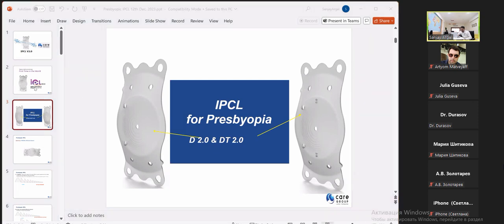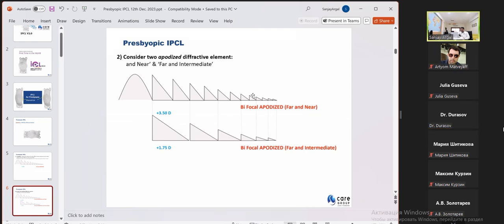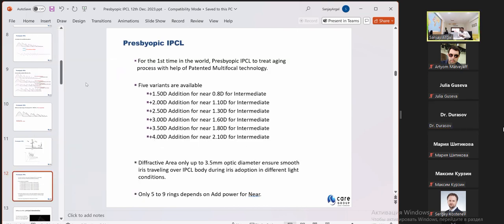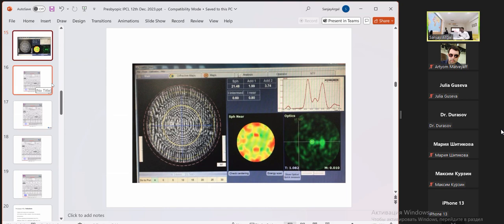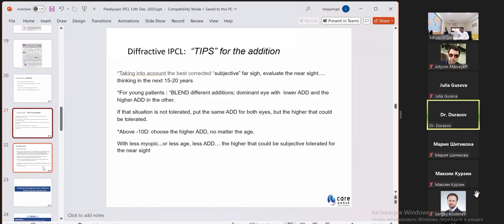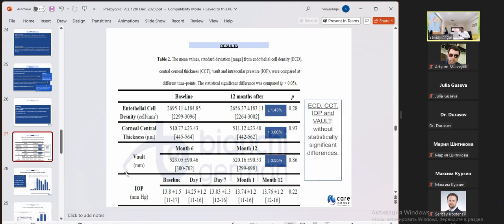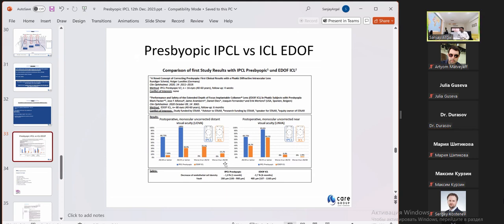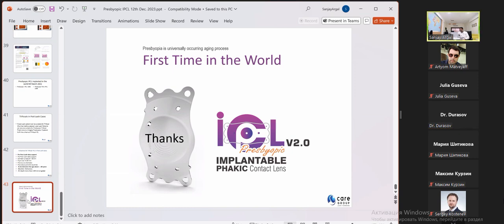Факичные линзы IPCL V2.0 для коррекции пресбиопии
Лектор: Dr.Sanjay Argal, PhD, Director-Research & Marketing, CareGroup LLC, Индия.
Перевод: Др. А.Б. Дурасов, офтальмохирург, клиника «Октопус», Самара